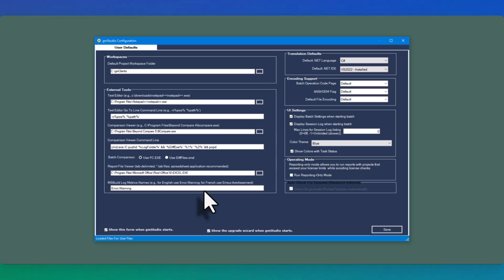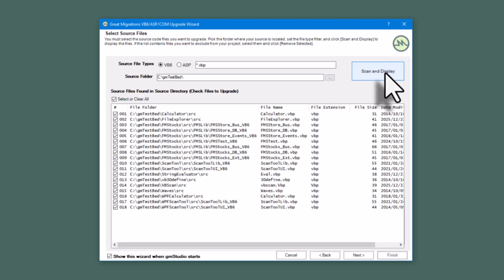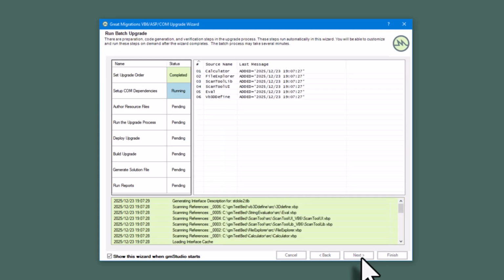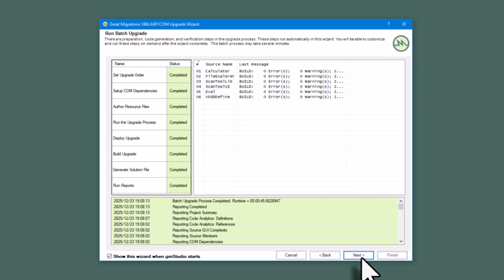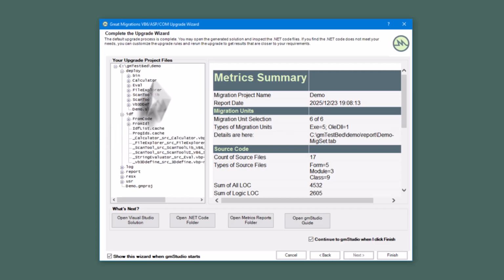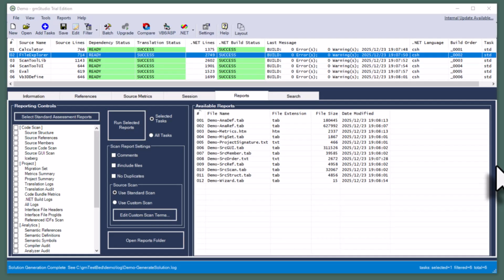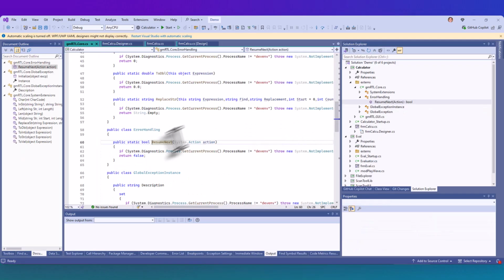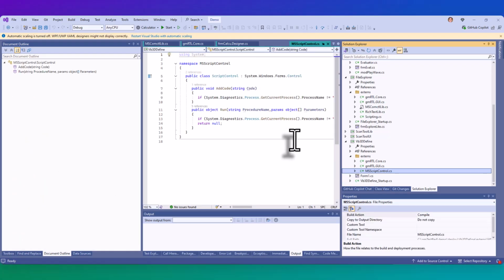Unboxing the gmStudio Trial: VB6 Upgrade Wizard Walkthrough + C# Results Review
Maintaining VB6 legacy code is costly—and a full rewrite can be risky and unpredictable. In this GM Studio Trial Demo, we walk through a practical way to evaluate your upgrade options with more control and flexibility.

In this video, you’ll see:
• First-run setup (choose your editor for rules and project artifacts)
• Running the GM Studio Upgrade Wizard end-to-end to create a gmStudio project for a VB6/COM system
• Selecting source VBPs, choosing standard upgrade options (including resource generation and build checks), and executing the batch upgrade workflow
• Reviewing outputs inside GM Studio: logs, project structure, and assessment reports
• Opening the generated solution in Visual Studio to inspect translated application code plus the COM stub framework used to validate build accuracy early in the project

If you want help interpreting your trial results and planning next steps, Great Migrations also offers evaluation options (including structured review and walkthroughs).

0:00 Welcome: What the GM Studio Trial Demo covers
0:29 First launch: Set user defaults (editor selection)
0:50 Upgrade Wizard overview (steps & operations)
0:59 Select source files (scan VBPs, choose scope)
1:40 Project settings (name, location, Resx/build options, COM strategy)
2:20 Run the batch upgrade (dependencies, translations, deploy, builds, reports)
3:15 Share trial metrics with Great Migrations (optional follow-up)
3:42 Wizard summary + launch GM Studio project
4:03 Inside GM Studio: projects, logs, and trial reports
4:40 Open the generated .NET code in Visual Studio
5:08 What’s in each project: translated code + designer output
5:29 Why stub frameworks exist (validate builds before COM decisions)
6:57 Next videos: custom upgrades, tuning, COM API replacements